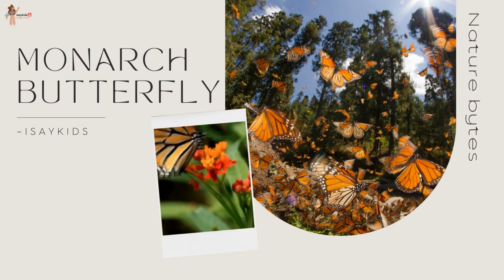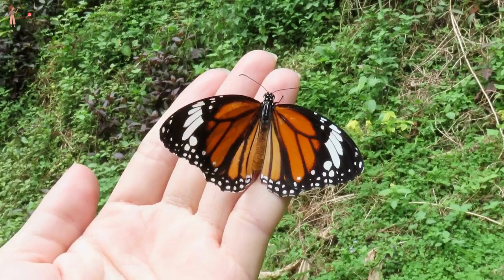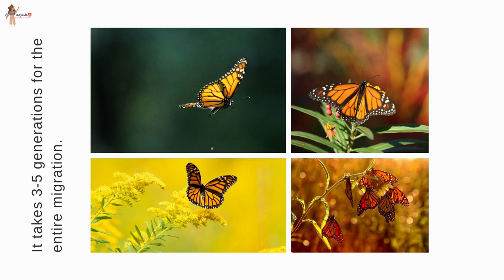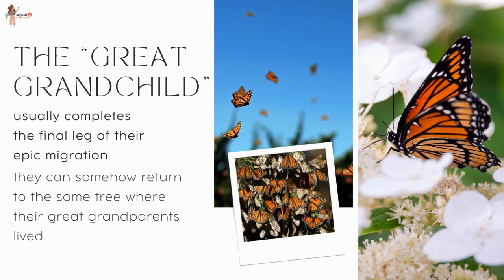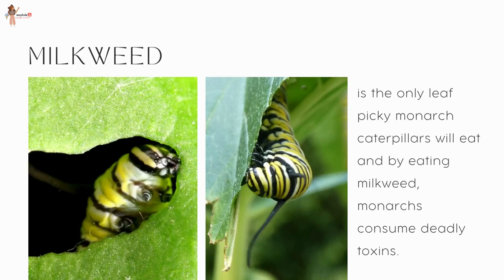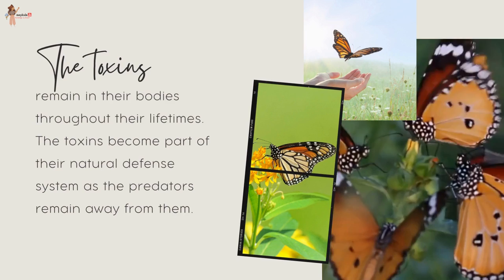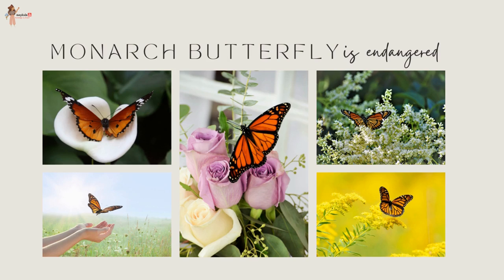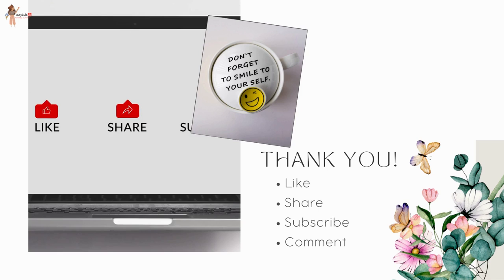Monarch butterfly | Amazing natural phenomenon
monarchbutterfly is one tiny creature that amazes us in multiple ways. It shows us how to eat poison to keep the predators away, and still not let it's own body affected by it. how does it do that? It migration phenomenon is something that baffles the scientists from around the world...what is so unique about it? Find out this, and more in the video...

Have fun!

5. What? Who? Why? When? How? Where?

15. isaykids

About us!

Love,
isaykids